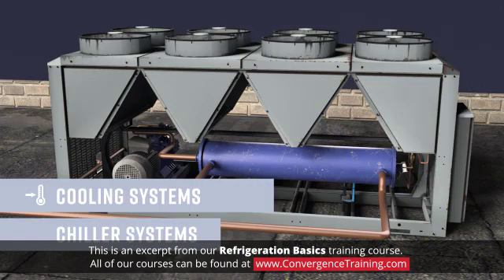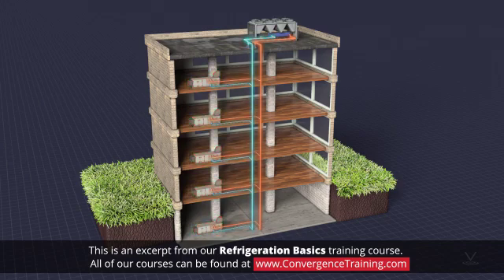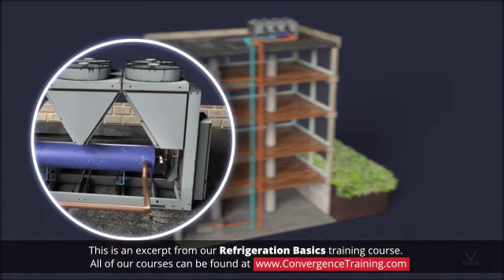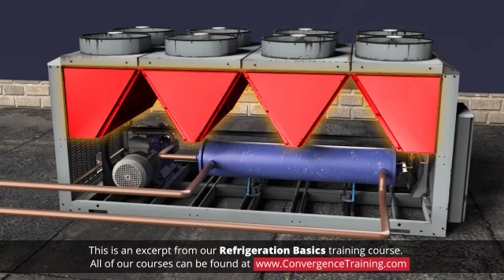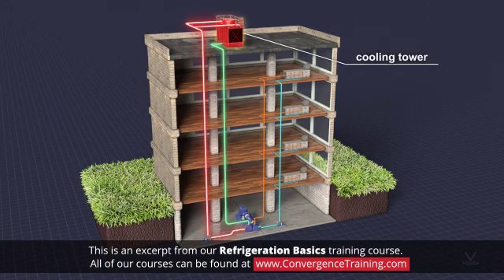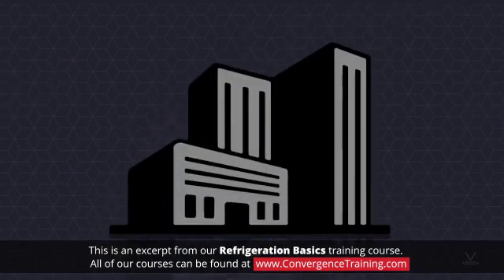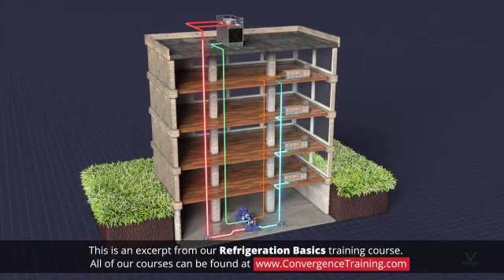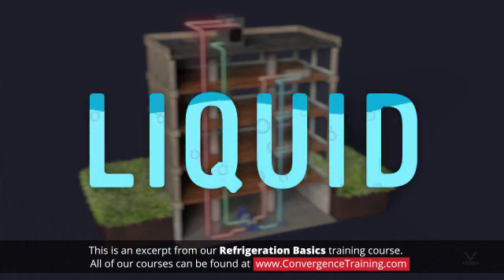Refrigeration Basics for Commercial Facilities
to view the full video and purchase access to our other Commercial Facilities Maintenance courses.

The refrigeration cycle is used in many different applications to transfer heat from one fluid to another. One common application is to provide cooling in HVAC systems. This interactive online course discusses the theory, equipment, and processes related to the vapor-compression refrigeration cycle.